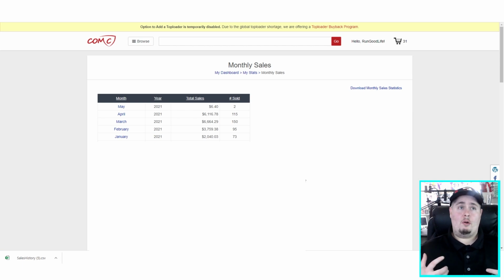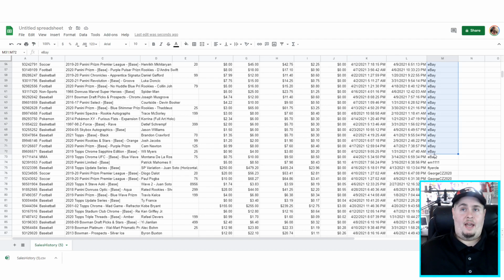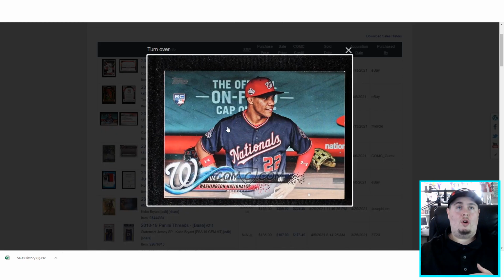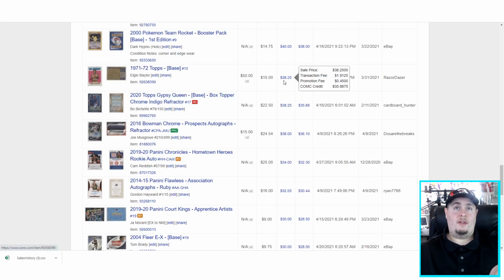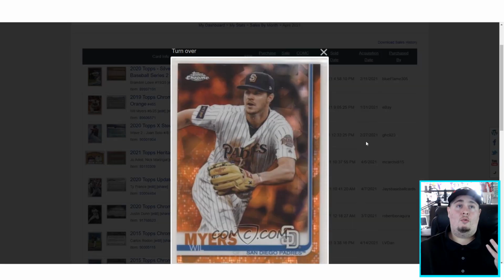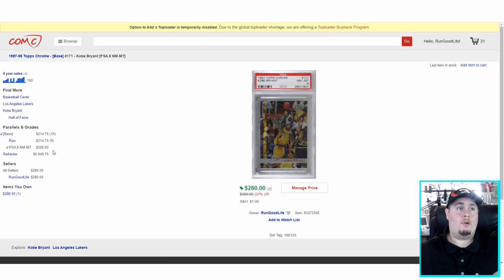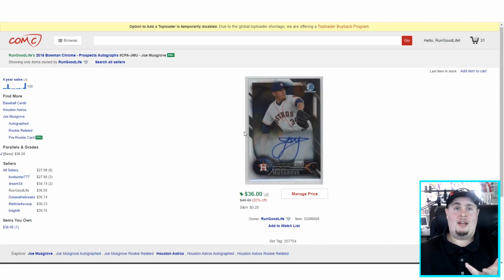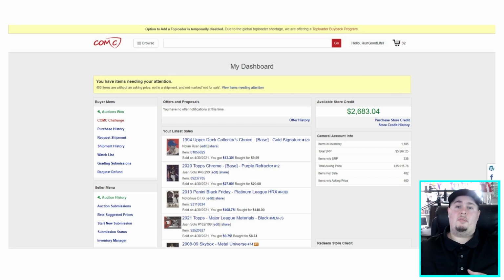I bought a Mike Trout Topps Update RC for $150?!!! - COMC Flip Challenge Update #4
It's time for another Flip Challenge update! I started the year with $1,000 and I'm deep in cards and cash right now! I had yet another big month last month on COMC.com, but murky waters emerge as Check Out My Cards loses massive credibility and trust from collectors on a weekly basis. Let's deep dive the sales, the cards I bought, and COMC's troubles.

I've busted a ton of incredible trading card boxes and trading card packs on my channel for the last year, with some amazing hits including one-of-ones, autographs, rookie patch autographs, rookie cards, and incredible hits. We've busted products such as 2020 Panini Select, 2020-21 Hoops, 2020-21 Prizm NBA, 2020-21 Donruss, 2020 Optic NFL, 2021 Topps Series 1, 2019-20 NBA Hoops Premium, 2020 Panini Prizm NFL, 2020 Panini Illusions NFL, 2020 Panini Absolute NFL, 2020 Panini Mosaic NFL, 2019-20 Panini Illusions, 2019-20 Panini Chronicles NBA,  2019-20 Panini Prizm Basketball, 2019-20 Panini Optic Basketball, 2019-20 Panini Mosaic Basketball, 2019-20 Panini Donruss NBA, 2019-20 Panini Draft Picks Basketball, and 2019-20 Panini NBA Hoops. We've also done 2020 Topps, 2020 Topps Series 2, 2020 Topps Chrome, 2020 Topps Heritage, 2020 Topps Gypsy Queen, 2020 Bowman Baseball, 2020 Topps Inception, 2017-18 Panini Prizm NBA, 2017-18 Panini Revolution Basketball, and much more. We do insane mail days, COMC tutorials and how to sell your baseball cards, BGS Sub reveals, sports card collecting tutorials, and much more!